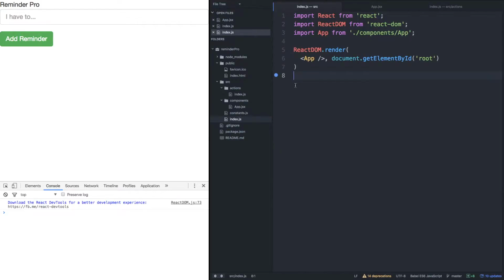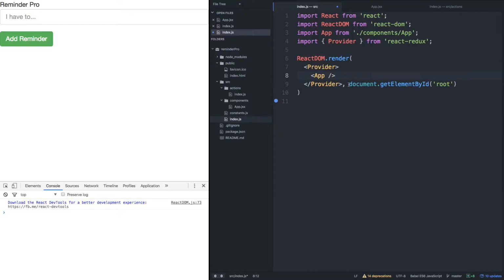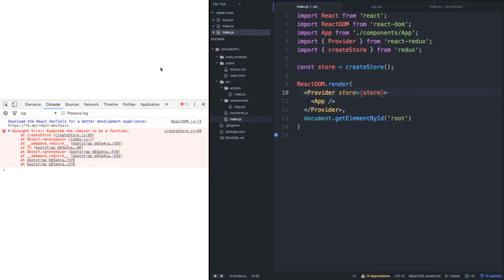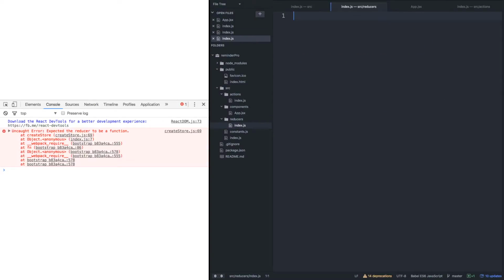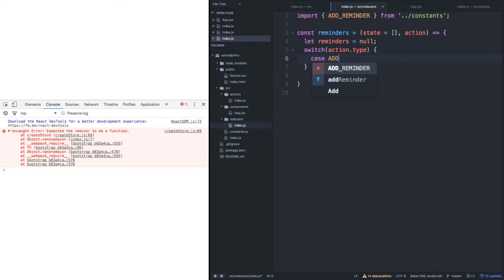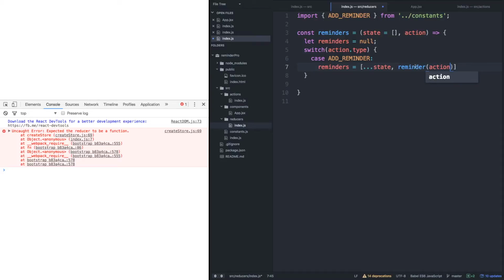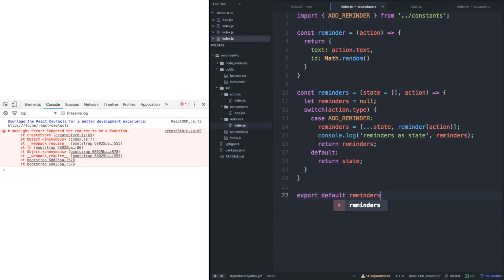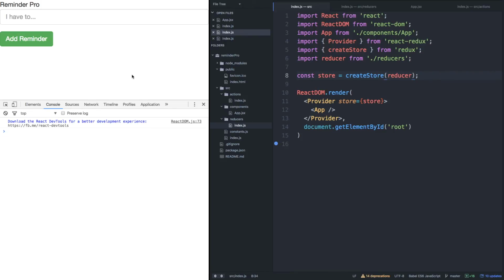React JS and Redux Tutorial - Building an App from Scratch 4/13